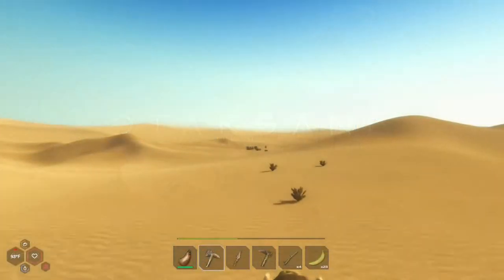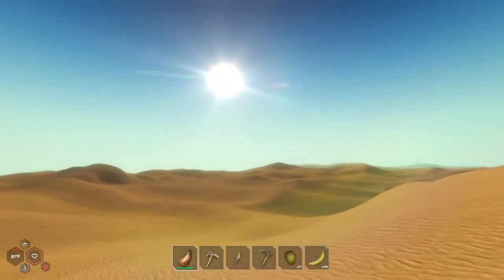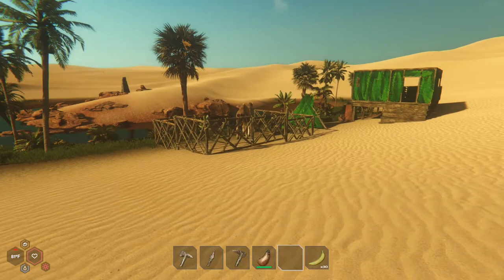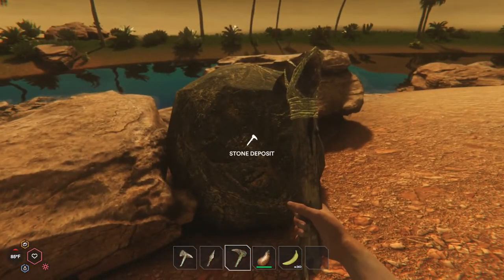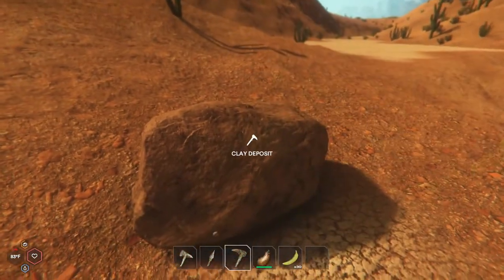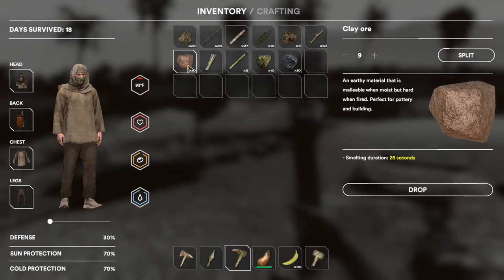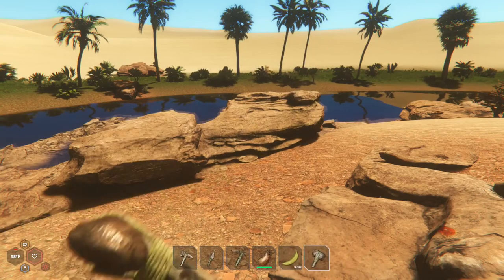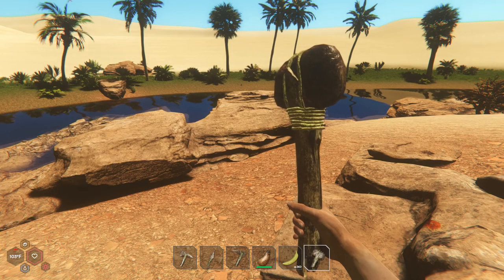Starsand Mining Tutorial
This video is one in a series of tutorials for the new desert survival game Starsand. Today we will look at how to craft and use the Pickaxe to mine Rock, Metal, Clay, and Sulfur.

Remember that is game is in Early Access and likely to change as the game continues to develop. Nonetheless, it looks like it will be challenging and a lot of fun for those of you like me who enjoy the survival genre.

Description from the developer:

Starsand is a desert survival game set among the dunes of a remote planet. You are lost in a mysterious desert, scattered with the remnants of a lost civilization. Determined to survive, you must find water, food, shade, and shelter. But as you learn the secrets of these dunes, an ancient threat awakens...

⌚Timestamps⌚
0:00 - Intro
0:59 - Craft the Pickaxe
1:36 - Use the Pickaxe / Types of ore
2:30 - Uses of the ore

⭐⭐⭐⭐ Video details ⭐⭐⭐⭐
◾ Recorded playing Starsand 0.5.3